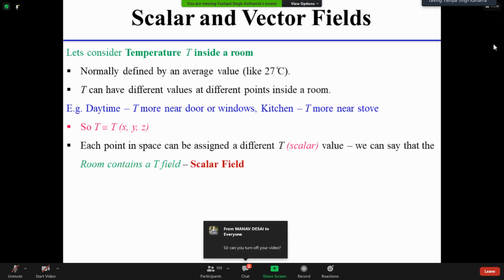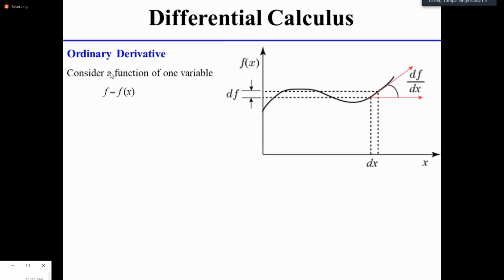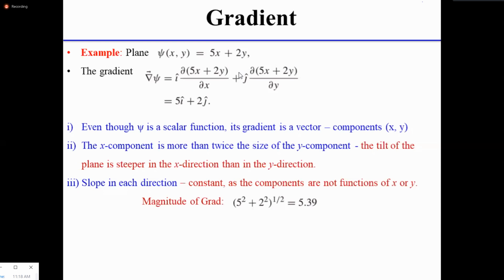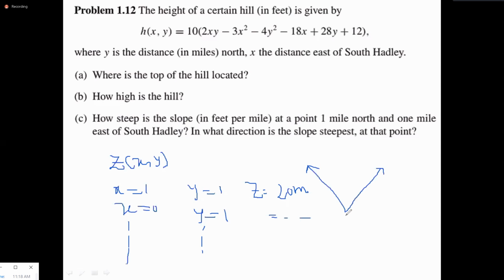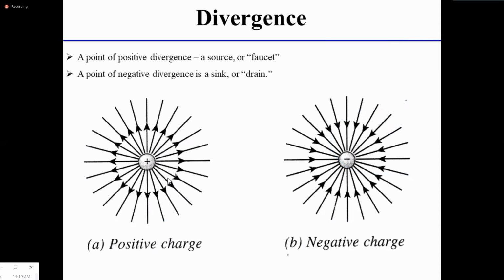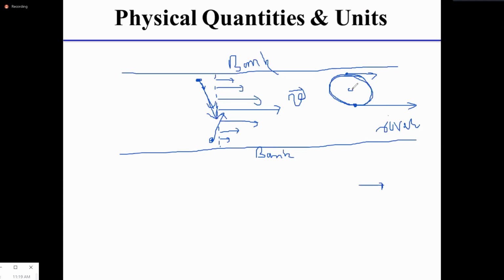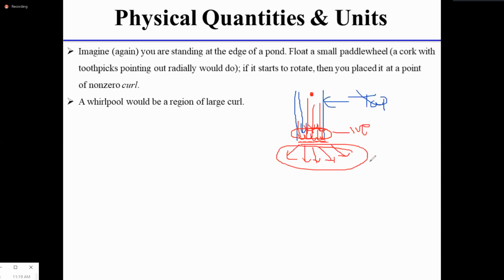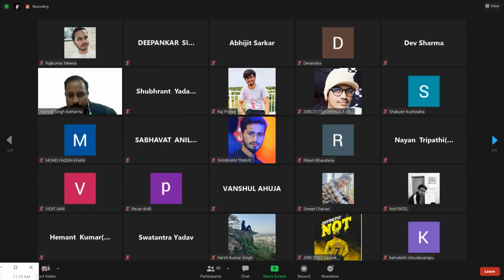Rec 2020 12 21 11;03;18